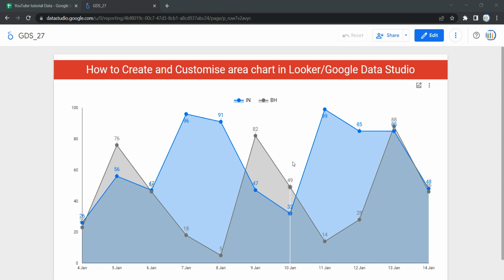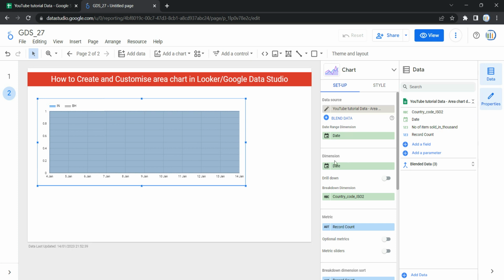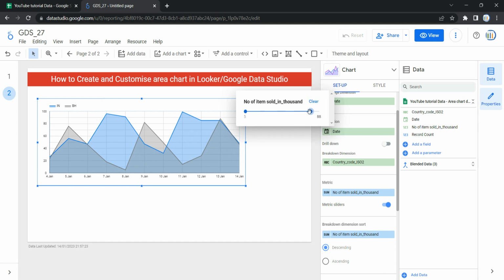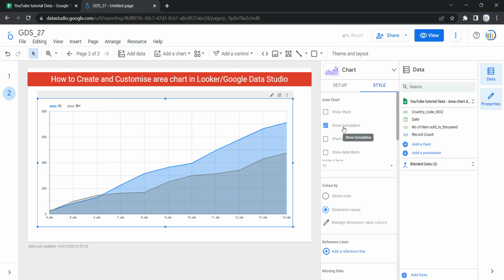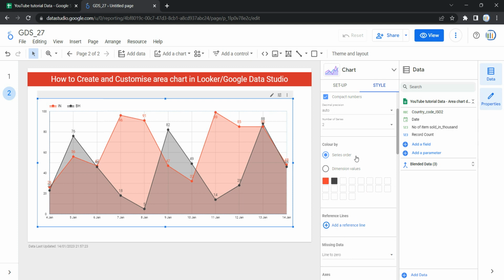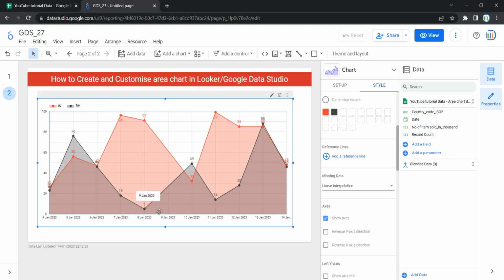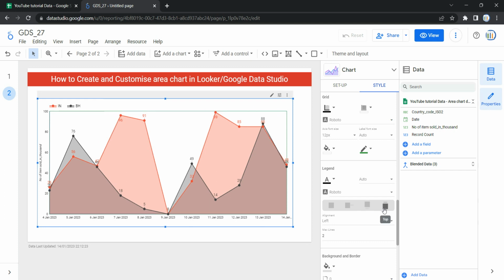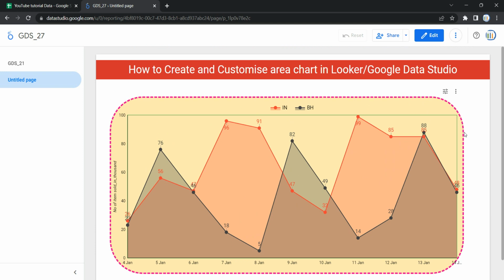How to Create and Customize area chart in Google Data Studio or Looker | Areachart in looker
we are going to see How we can Create and Customise area chart in Google Data Studio,

So we will be creating this area chart which you can see on screen from scratch.

But before we go ahead and start creating the area chart, let’s first discuss what exactly is the area chart and how it can be useful in your dashboard.

So An area chart chart is a variation on the line or time series chart. It uses shaded areas under the plotted lines on the graph to indicate the volume of data represented by the lines. Like a time series, area charts are useful for seeing how your data trends over time.

As you can see here the Area charts let you visualize a single dimension or the breakdown dimensions and a single metric, plotted over time.

So let's go and create a simple area chart.

In order to select an area chart the first thing that you will need is a data source ,once you have your data source then you can go to add a chart option and select Area chart under Area section.

Setup:-
The options in a chart's setup panel determine how the data is organized and displayed.

Data source:- A data source provides the connection between the component and the underlying data set.

Date range dimension :- This option appears if your data source has a valid date dimension. For Google Ads and Analytics data sources, this option is automatically set to the Date dimension.
The Date range dimension is used as the basis for limiting the date range of the chart.

Dimension :- So for Area chart the dimension over here is actually the Time dimension
A time dimension provides a time-based X-axis for your chart. The data type of this dimension determines the granularity of the time series. For example, to visualize daily data, use the Date data type with full year, month, and day. To group the data by calendar quarter, change the data type to Year Quarter.

Drill down:- This option appears on charts that support it.
Drilling down gives viewers a way to reveal additional levels of detail within a chart. When you turn on the Drill down  option, each dimension you add becomes another level of detail you can drill into

Breakdown dimension:- The Breakdown Dimension displays the metric data broken down according to the selected dimension. For example, a chart showing annual sales data could be broken down by a Sales Region dimension to show sales by region, or by an Employee ID dimension to show sales by sales associate.

Metric :- Metrics measure the things contained in dimensions and provide the numeric scale and data series for the chart. Metrics are aggregations that come from the underlying data set, or that are the result of implicitly or explicitly applying an aggregation function, such as COUNT(), SUM(), or AVG().